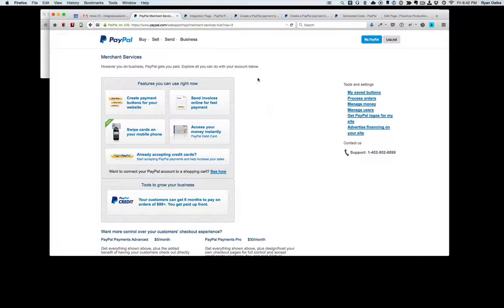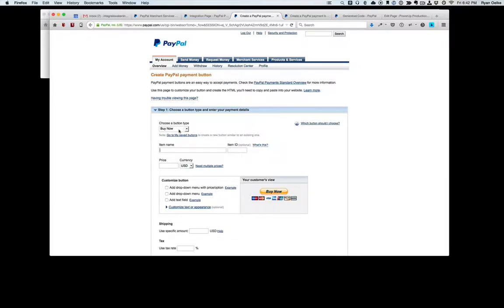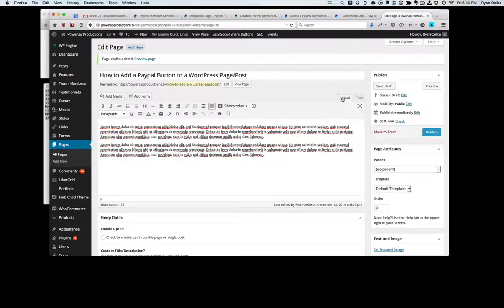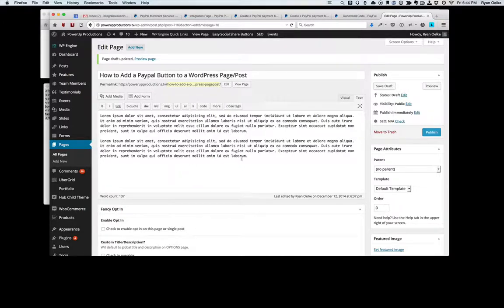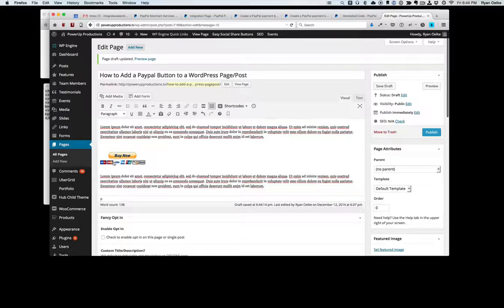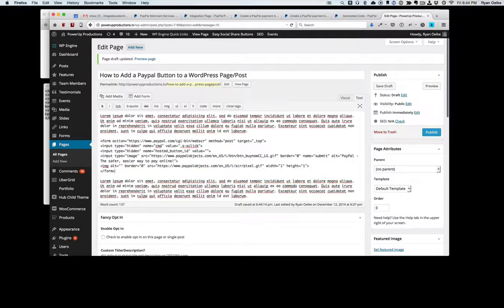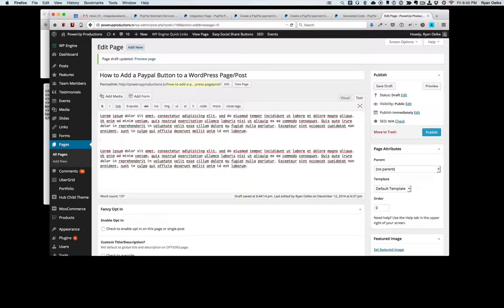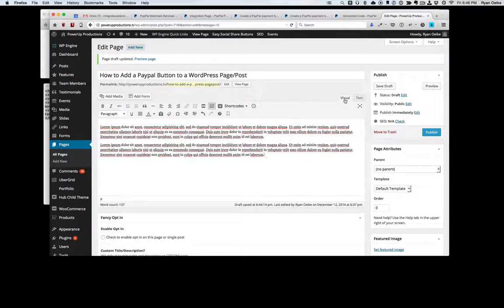How to add a Paypal button to a WordPress page - Tutorial